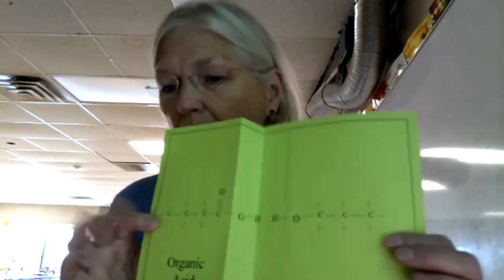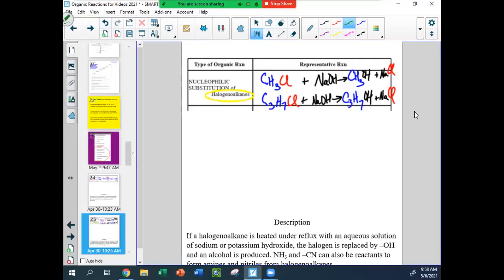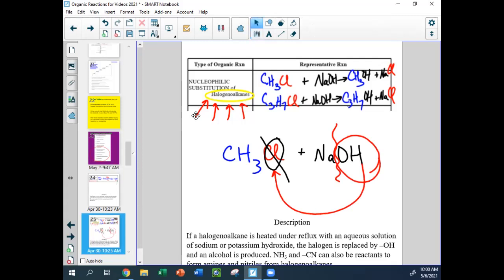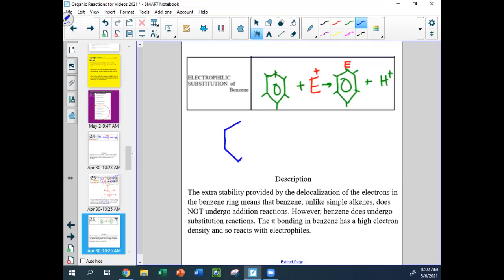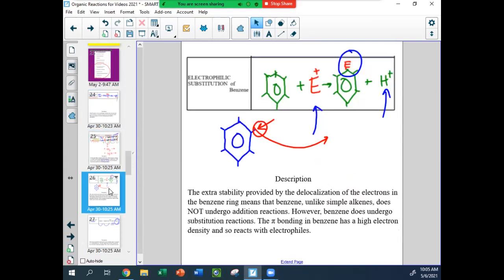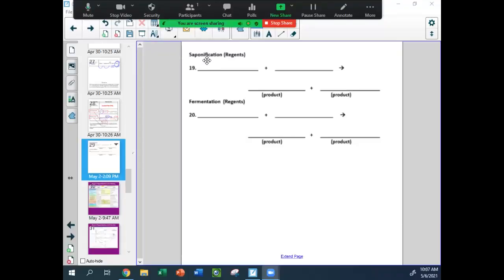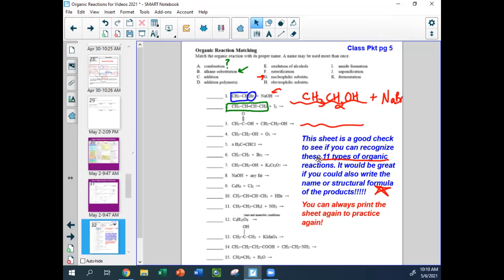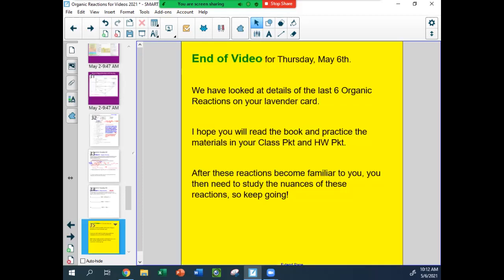Chemistry Video for Thursday, May 6, 2021